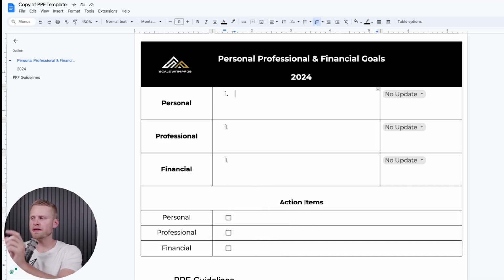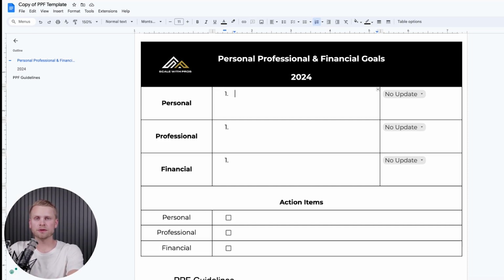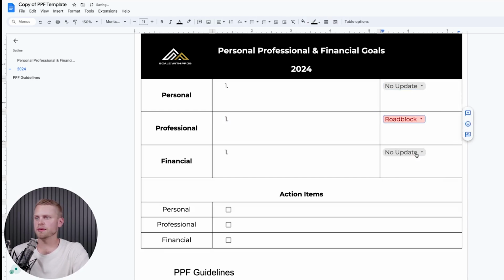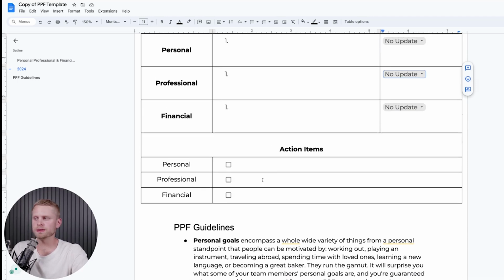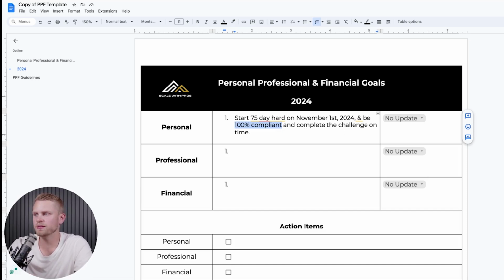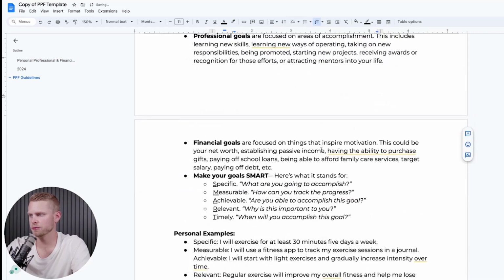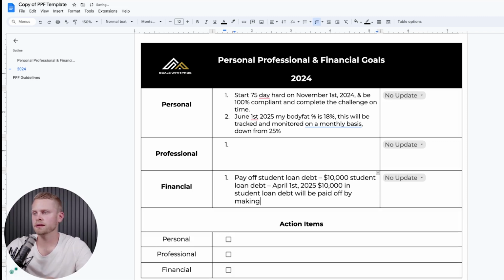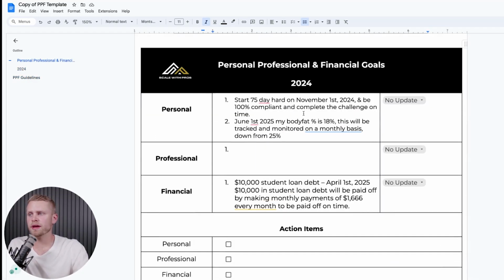Business Productivity: How Goal Setting With Employees Drives Growth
🚀 Let us install our profit-powered scaling systems into your company for you to help turn your business into a high-profit self managing company.

🔥 Teaching everything I know from scaling to $30M before 30.
Want to know the secret to unlocking your team's full potential? It all starts with using the right framework to ensure their goals are specific, measurable, and achievable.

This is the ultimate strategy for helping your team set personal, professional, and financial goals that motivate them, align with your company, and help drive growth.

👉🏼 Resources:
You'll find the resources from this video under the Leadership Development section:
- Personal Professional Financial Template